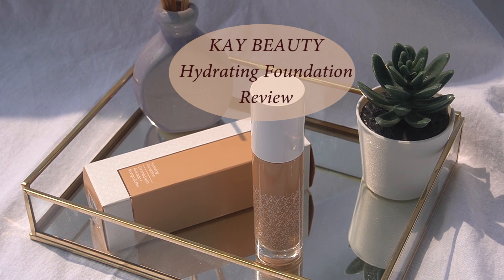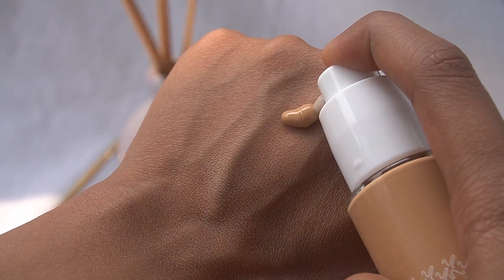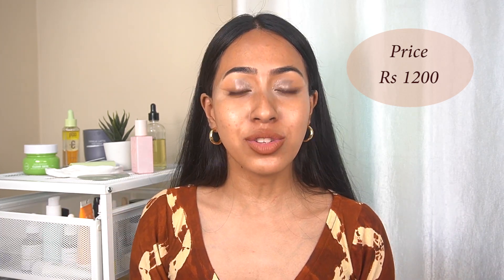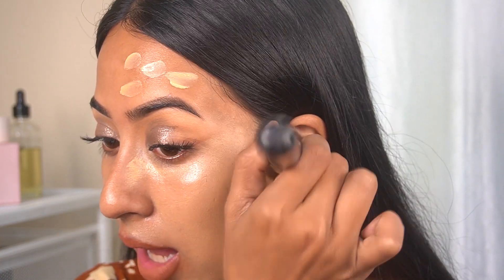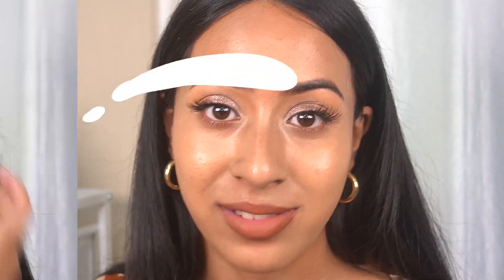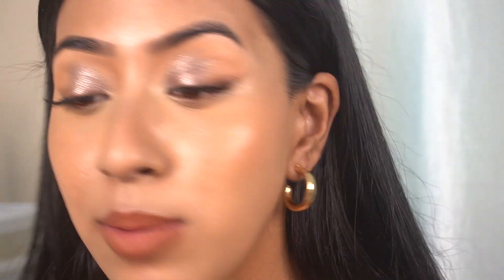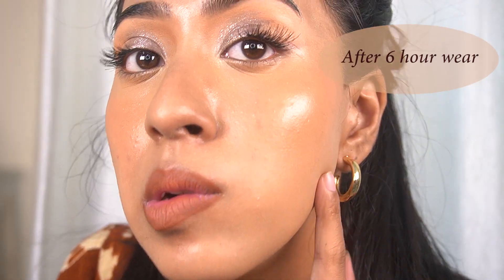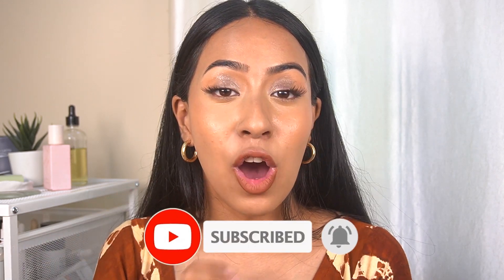Kay Beauty Hydrating Foundation Review (Honest and Unsponsored)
Products Used

Kay Beauty hydrating foundation in the shade
Medium 130 Y

Brush- Sigma F80
Sponge- Mars Beauty Sponge

Primer - Sugar Priming Moisturizer
concealer- Loreal Infallible concealr and Swiss beauty concealer
Blush - Just Herbs Nude blush

Hoop Earrings

Camera Used
LED Lights
RING light
Mic
Tripod For lights